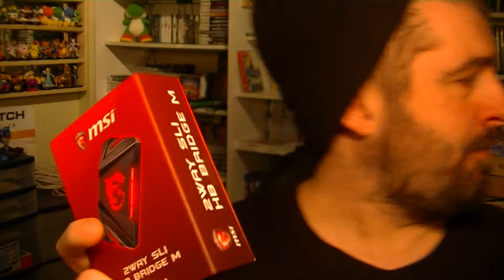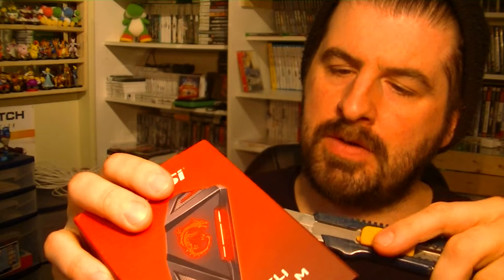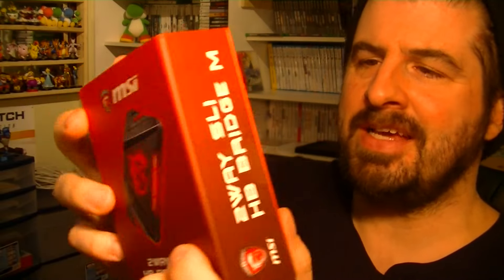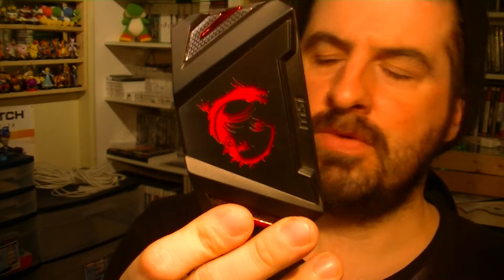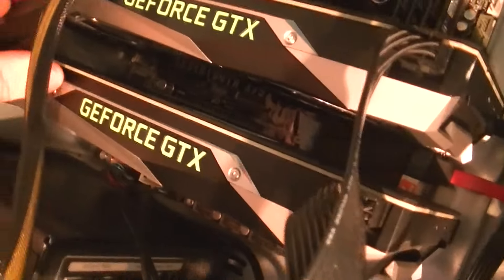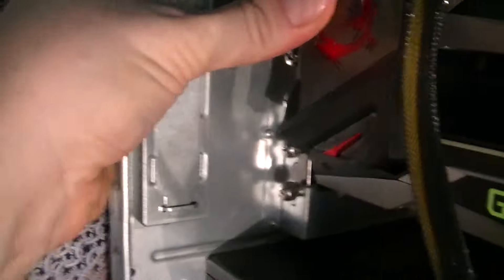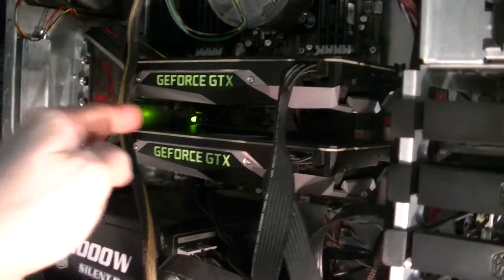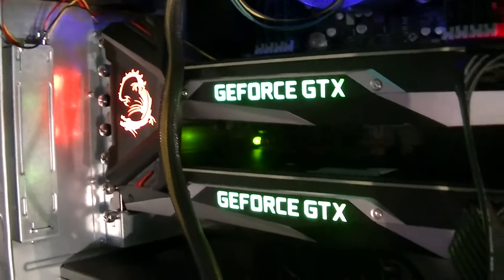MSI 2WAY SLI HB BRIDGE m UNBOXING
PLUGGED IT UPSIDE DOWN :) but it still works